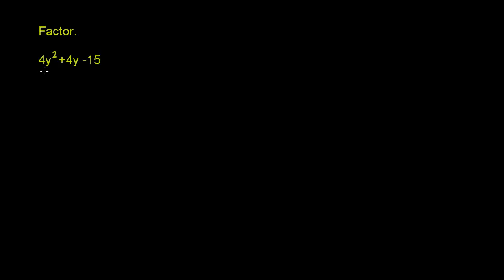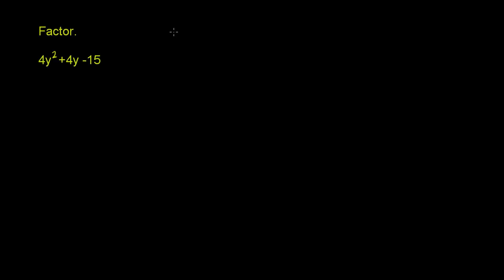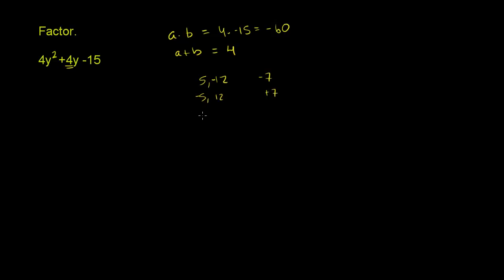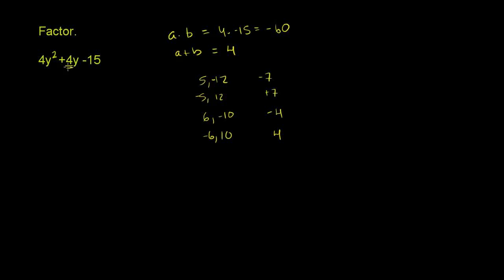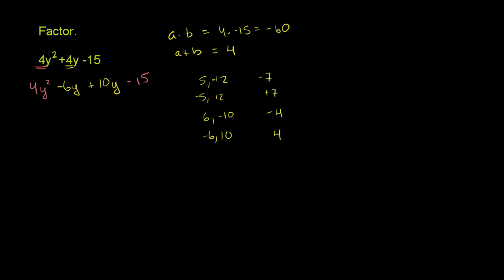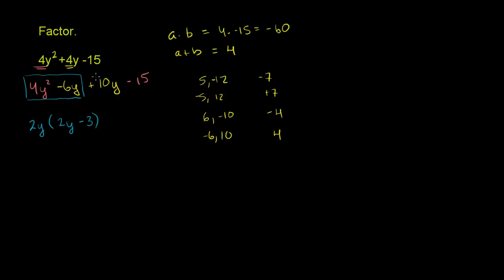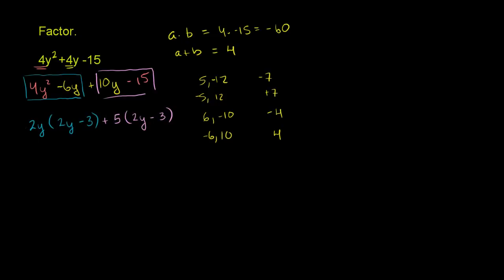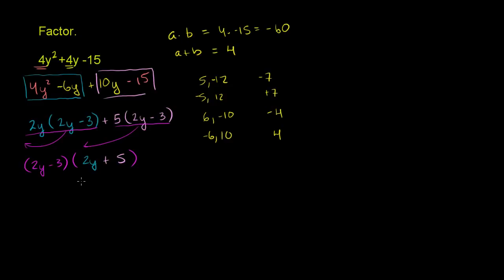Example 2: Factoring quadratics by grouping | Algebra I | Khan Academy